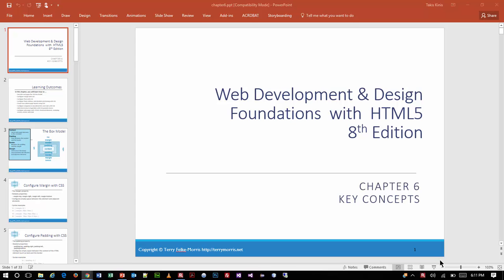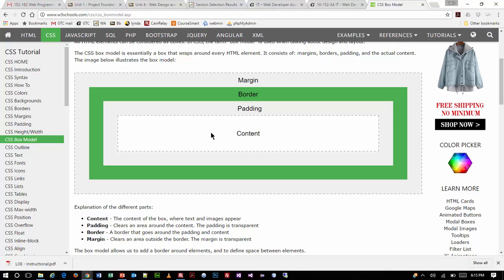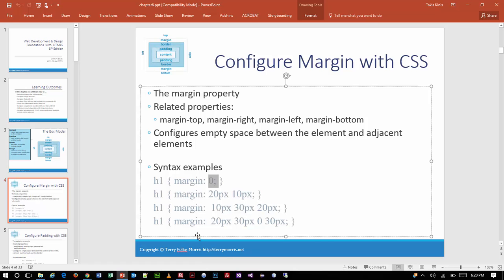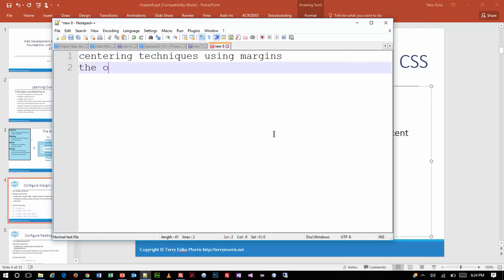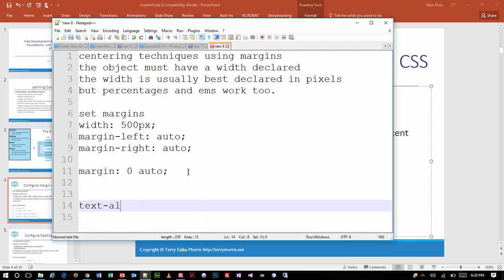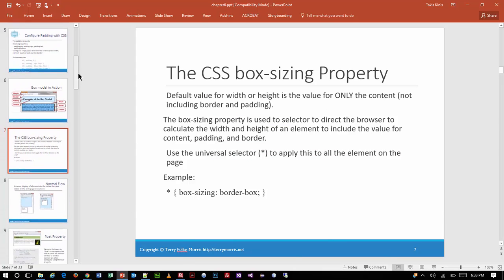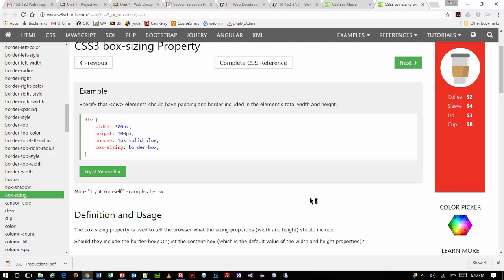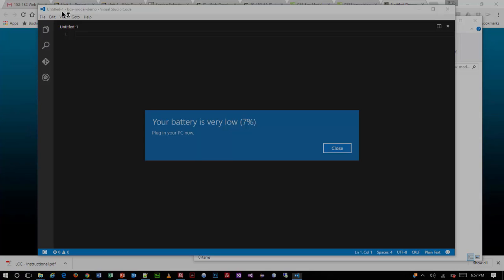Web Programming 1 - Chapter 6 Lecture Part 1a - Fall 2016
This videos covers the first portion of Chapter 6 of "Web Development and Design Foundations with HTML5" textbook, 8th edition, by Terry Felke-Morris. Concepts are discussed and demonstrated. Recorded during a live class session 11/02/2016. Web Programming 1 - Gateway Technical College - IT Web Developer program.